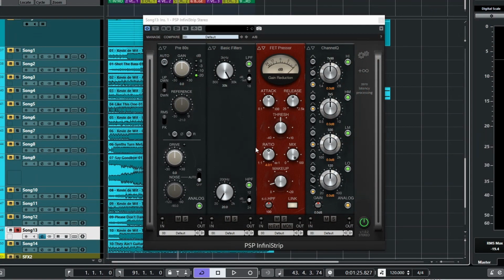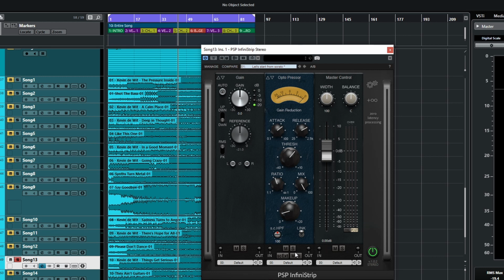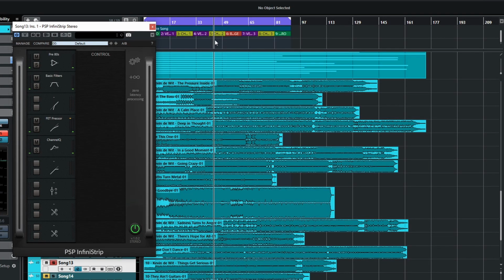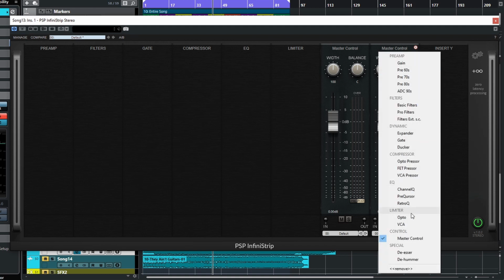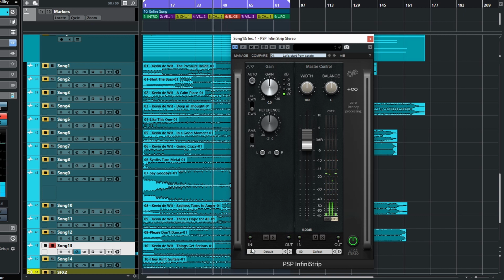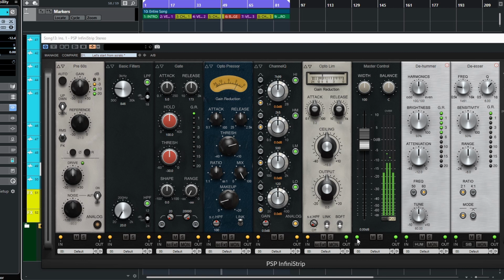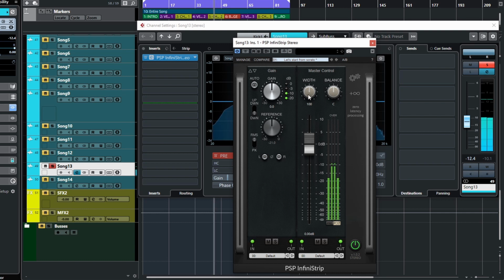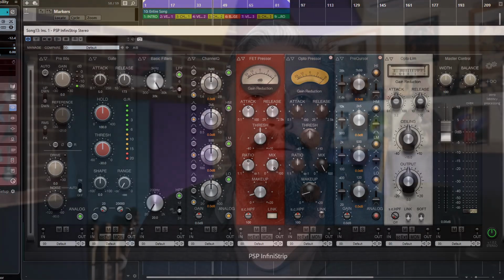PSP InfiniStrip Plugin - Channel Strip Overview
PSP InfiniStrip is a configurable channel strip plug-in for tracking, mixing, and mastering. PSP InfiniStrip can be used for mixing, tracking, or live streaming/broadcasting anywhere you need a great sounding and easy to configure channel strip, without having to worry about latency!

You can configure PSP InfiniStrip with whatever modules you need and track through them without adding any latency at all to your recorded signal.

In this video a do a walkthrough and overview of the main features of the plugin.

0:00:00 Intro
0:00:35 Plugin Description
0:02:02 Plugin Control Explanation and Demonstration
0:32:41 Master Control Module
0:40:05 Outro